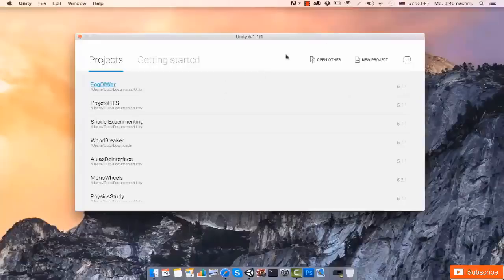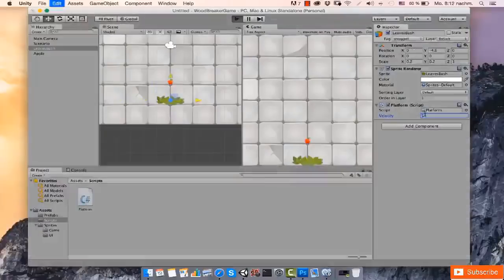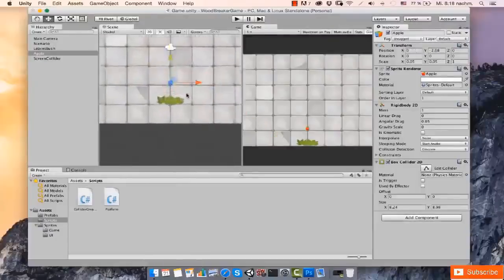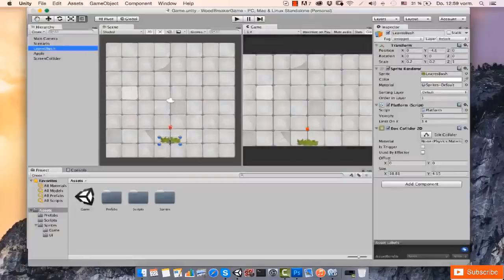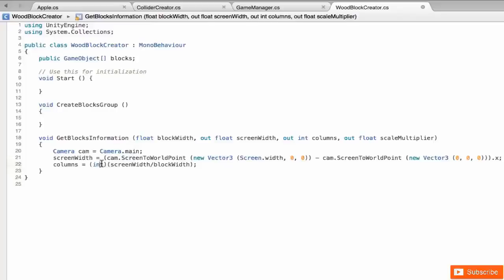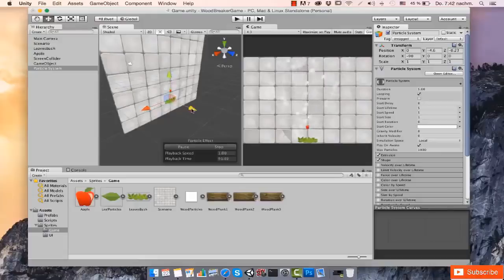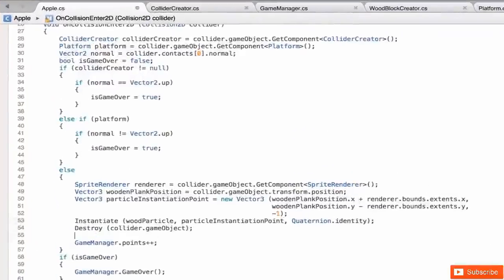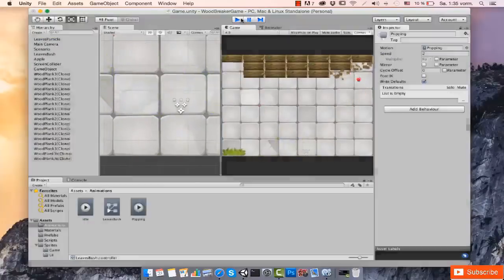How To Make Android Game in Unity ( Complete ) 2019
Hello Guys in this video i will teach you how to Make Android Game in Unity.
In This Video i will show how to make android game in unity. Its a 2d Game Development tutorials for beginners. This Video is all about how you can create project in unity 3d and then i will give you the introduction to unity 3d.Its a short course on 2d game development.Watch this short course on how to make android game in unity from scratch to learn 2d game development.

i will give you the link of resources in the description so can download it and follow along with course..

Download Game Resources From this link YOu Need to Skip ad to download resources